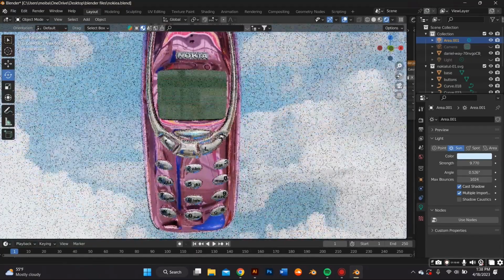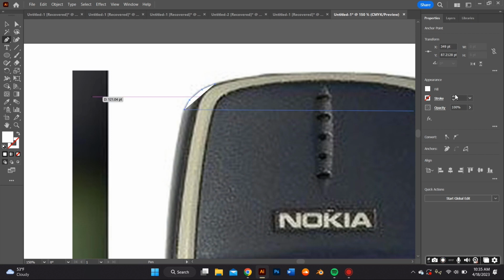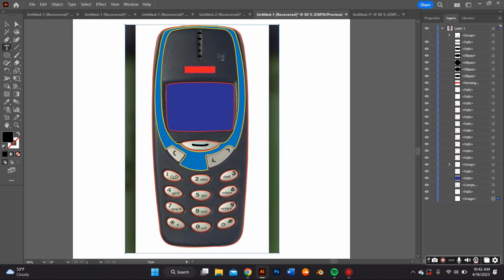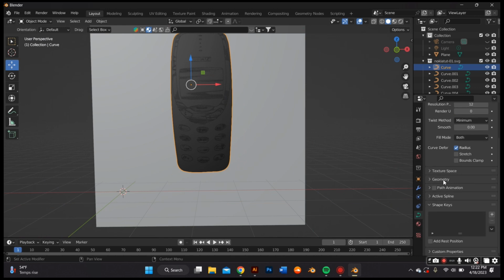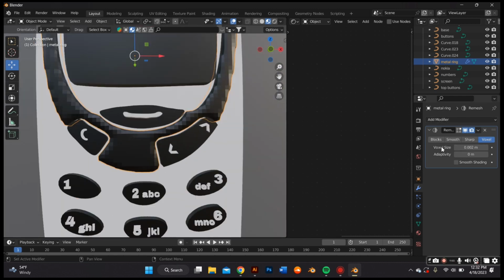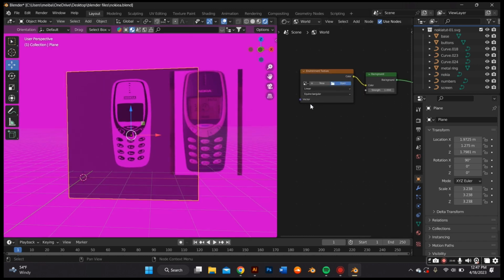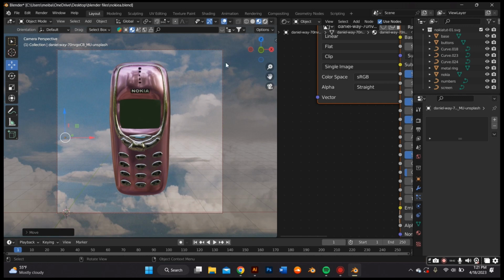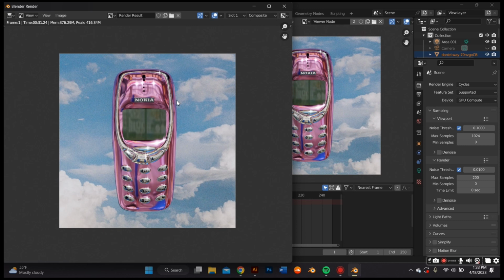3D MODEL Y2K CHROME NOKIA PHONE ON BLENDER | BEGINNER FRIENDLY METHOD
In this video im going to teach you a beginner friendly method on how to 3d model anything on blender. we will specifically  learn how to 3d model this Y2K nokia phone. We also use adobe illustrator at the very beginning of the tutorial in order to assist us with this process.

HDRI- Polyhaven.com
Cloud Background image - Unsplash.com